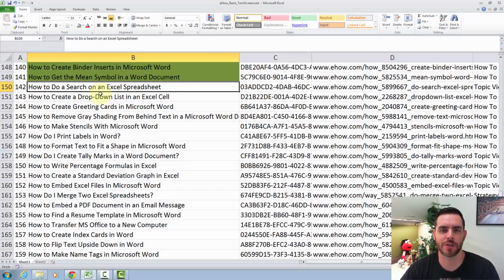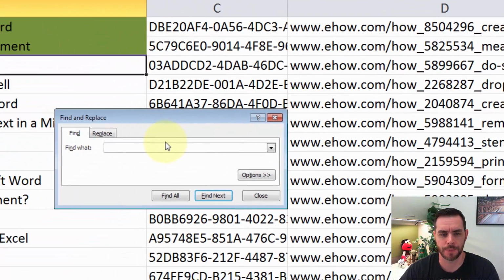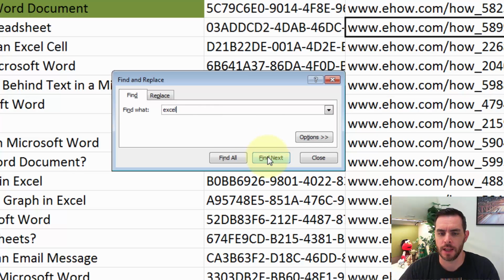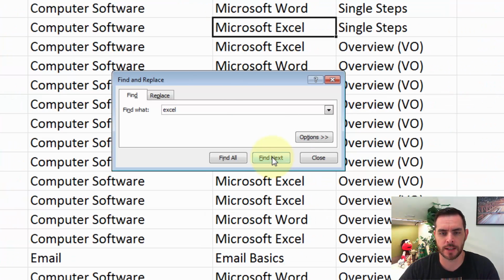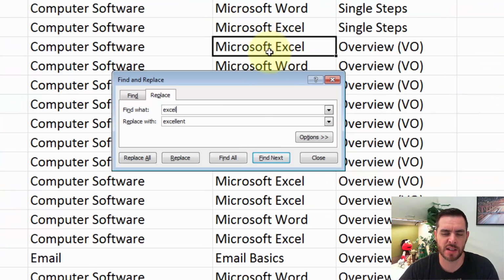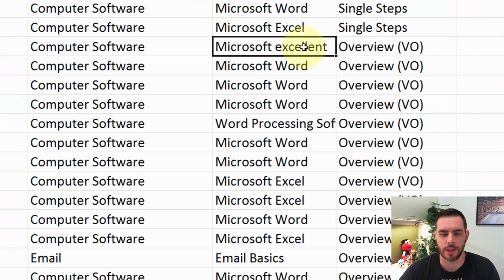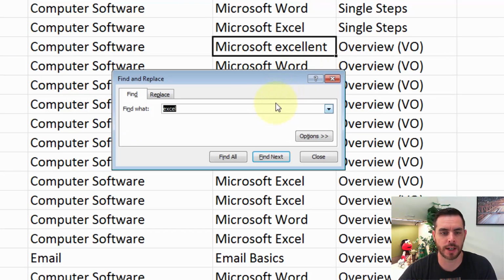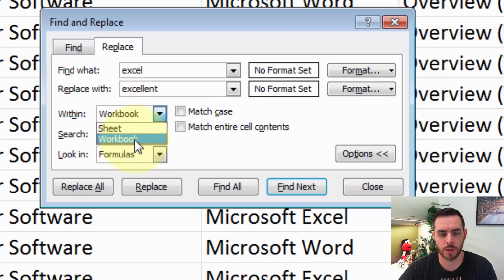How to Do a Search on an Excel Spreadsheet